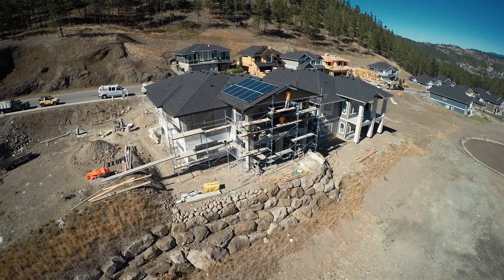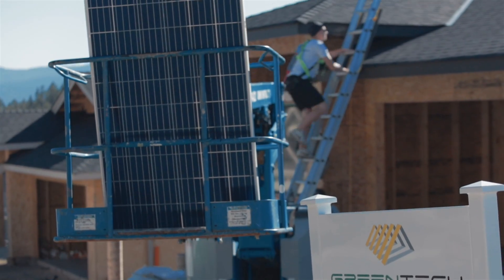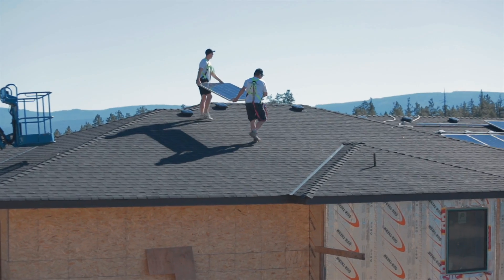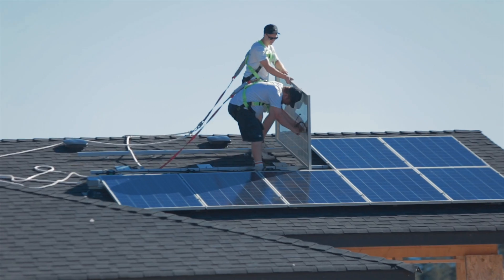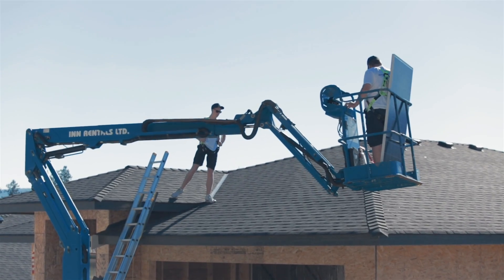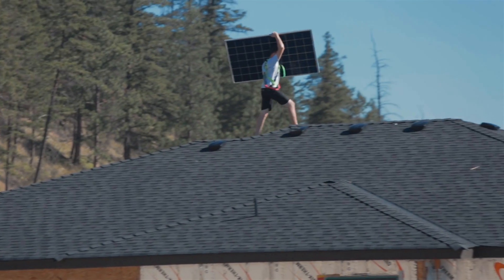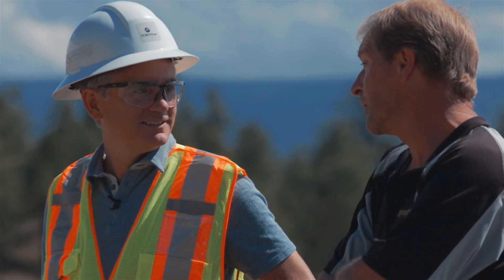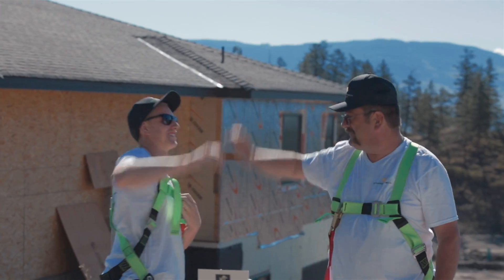Wilden Living Lab introducing GreenTech Solar Solutions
Watch how solar panels are being installed on the roof of the "Home of Tomorrow" to proof that solare energy is a plausible power producer.

Owner and Operator Don Pineau, as well as Lead Installer and System Designer Michael McLaughlin from GreenTech talk about how the Wilden Living Lab
is a great project to collect valuable data about solar energy and how solar power will benefit the home buyers of tomorrow.